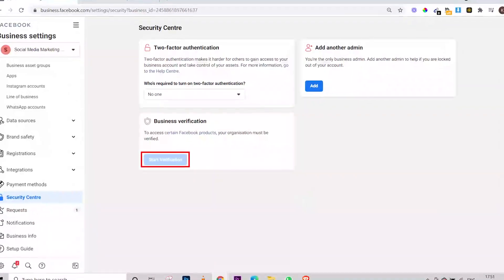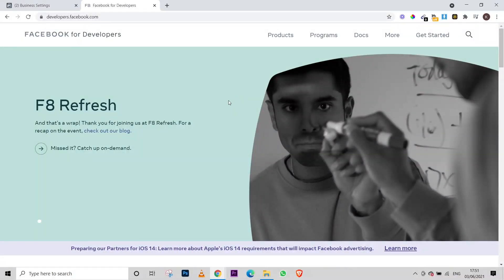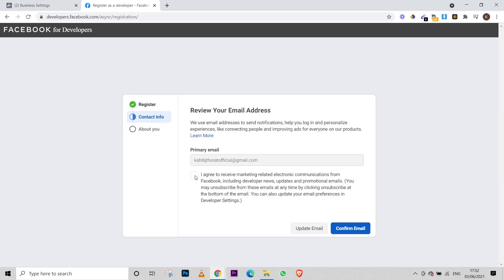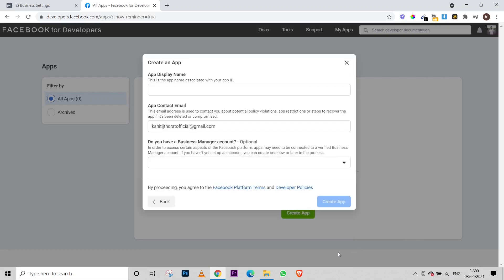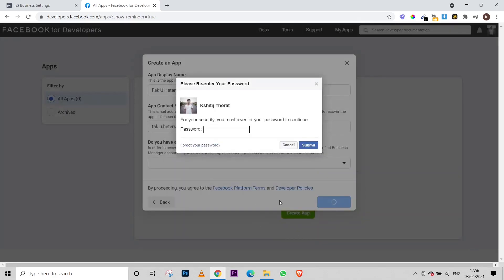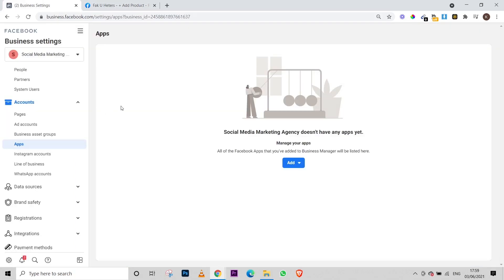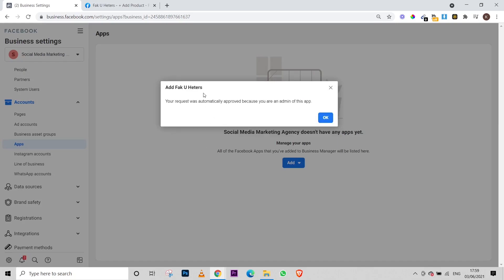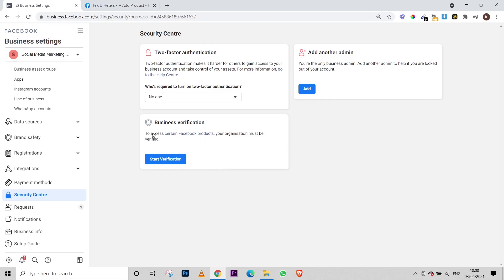Fix START VERIFICATION Button which is NOT CLICKABLE for Facebook Business Manager Verification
I know when you go to the Facebook business manager to verify your business and you click on the start verification button but it does not get clicked. So for that, I have made this video in which I will teach you how you can make that start verification but clickable and verify your business very easily.

🔥 If you are Frustrated because of FB bans then you should enroll in my latest course

kshitij
thorat
kshitij thorat
i am kshitij thorat
indian ecom by kshitij thorat
indian ecom
indian dropshipping
dropshipping in india
indian ecommerce
ecom india
ecom
fly start online
fly start online hindi
flying start online
flying start online hindi
shopify india
glowroad
start verification button not clickable in FB buisness manager
start verification button greyed out
fix greyed out start verification button in facebook business manager
i can't verify my facebook business manager
glow road
glowroad dropshipping
glowroad shopify app
indian dropshipping business
indian online business
shopify in India